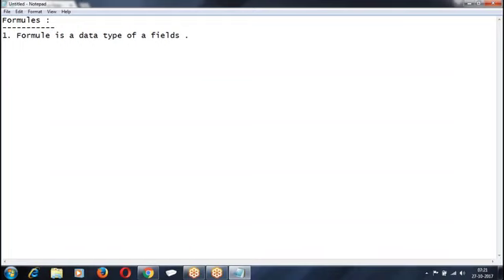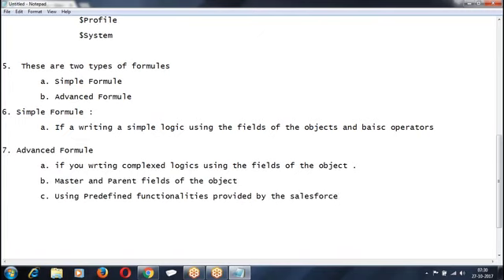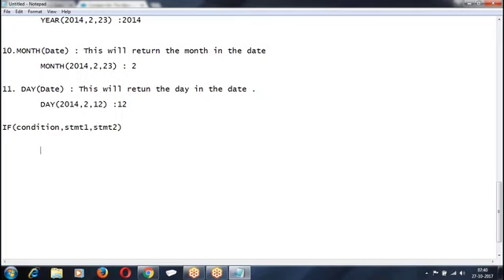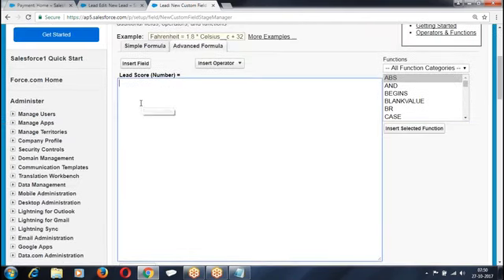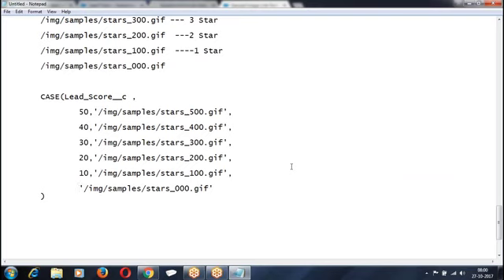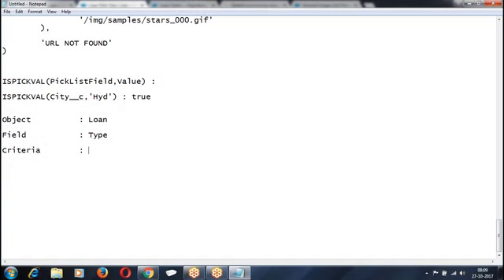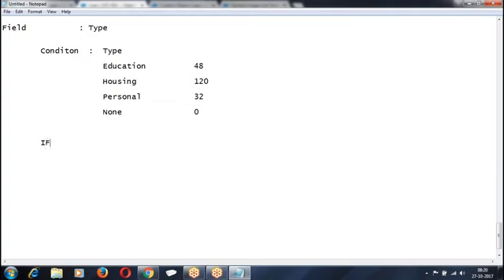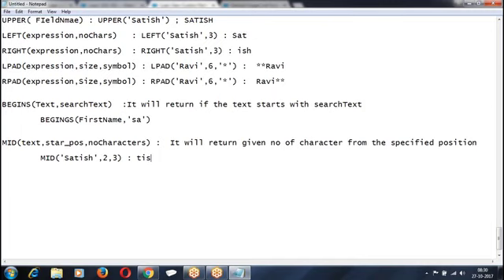ADMIN 14 FORMULES 1via torchbrowser com